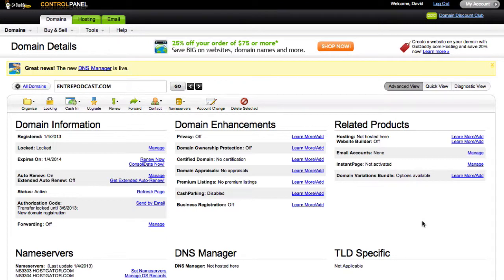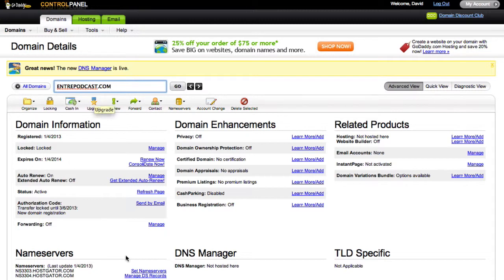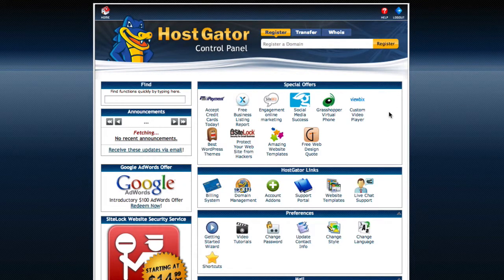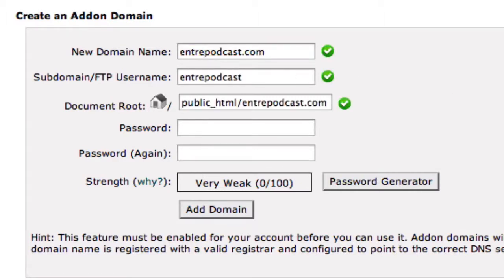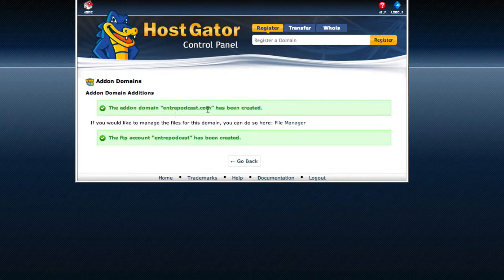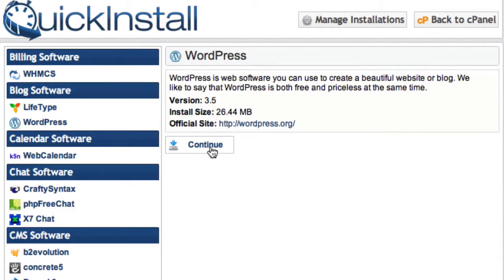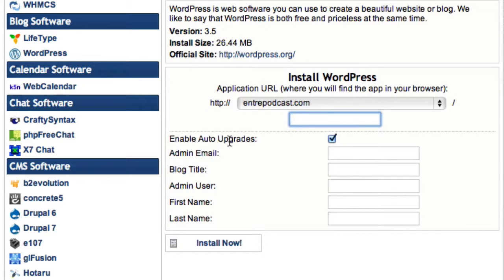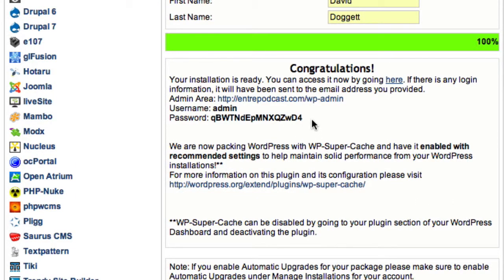HostGator Domain Setup Tutorial - 8 Essential Steps To Internet Success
In this tutorial, 8 Essential Steps To Internet Success author Dave Doggett explains how to setup and configure a new domain and website in a HostGator account.